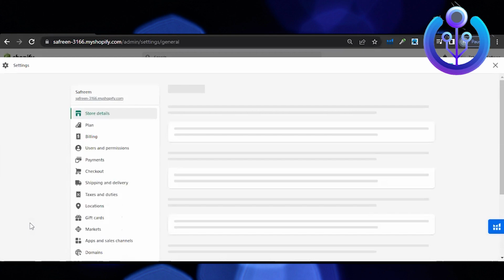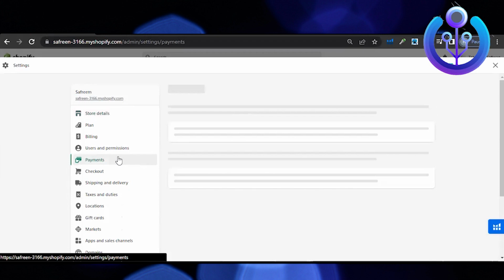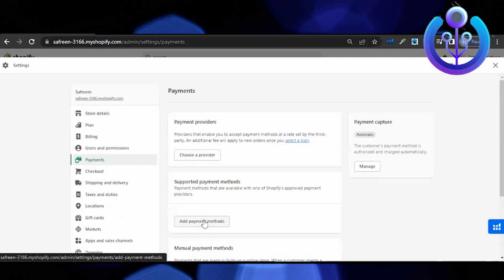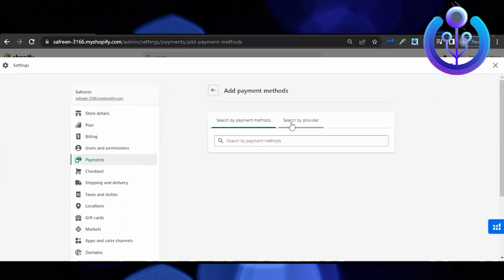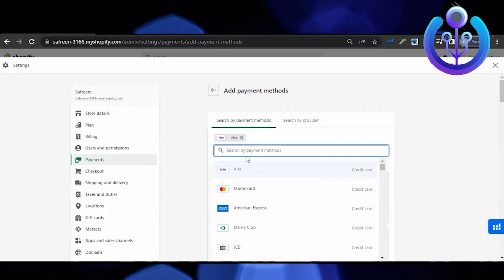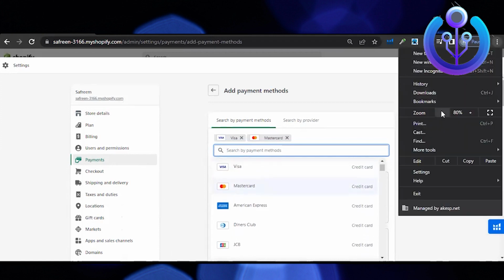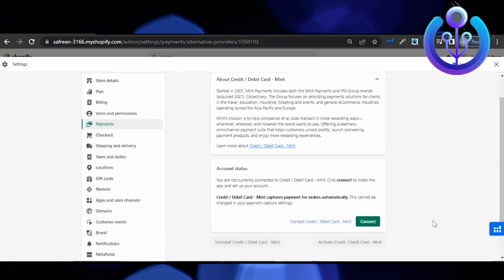How To Add Credit Card as Payment Method On Shopify (2023)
In this tutorial, you will learn How To Add Credit Card as Payment Method on Shopify in easy steps by following this super helpful tutorial to get a solution to your problem!!